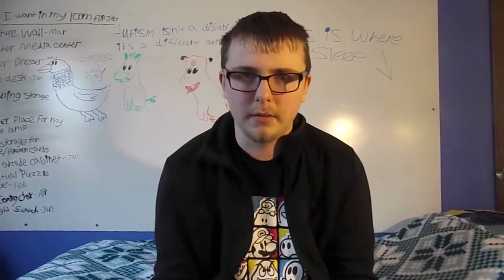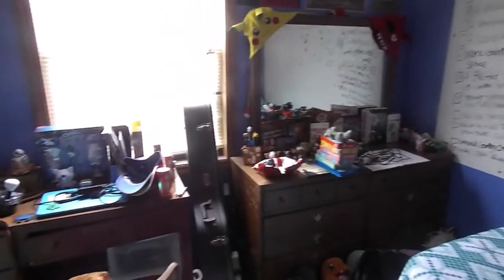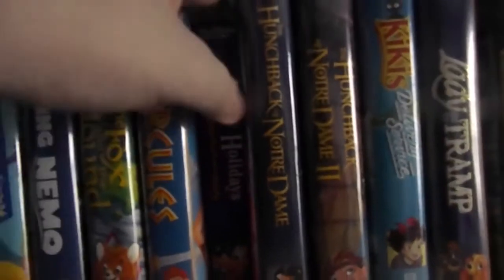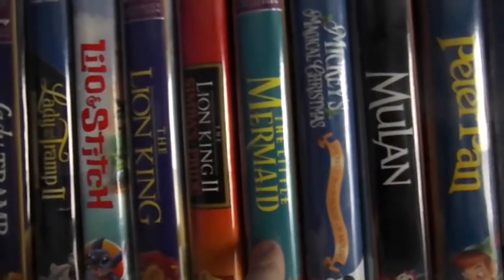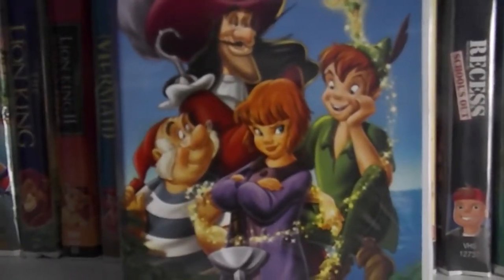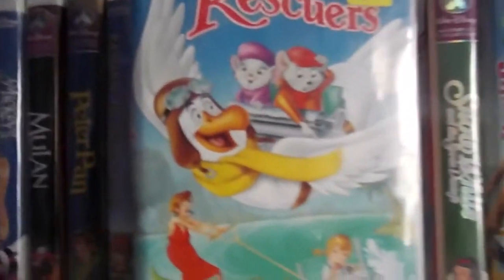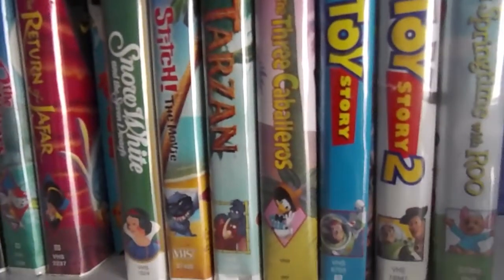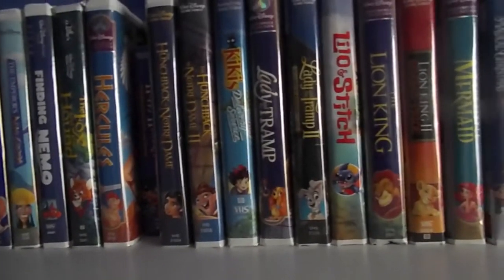MOST of my Disney VHS Tape Collection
In today's video, I thought I'd show you guys my entire Disney VHS Cassette Tape Collection. However, I could only show you guys most of the collection since the rest is in a movie cabinet in my family's garage. And it's a cluttered mess in there, so it'll take a while before I'm able to get to the rest of them.

Let me know also in the comments if you'd like to see the rest of the collection!

God bless you! -Sir H.